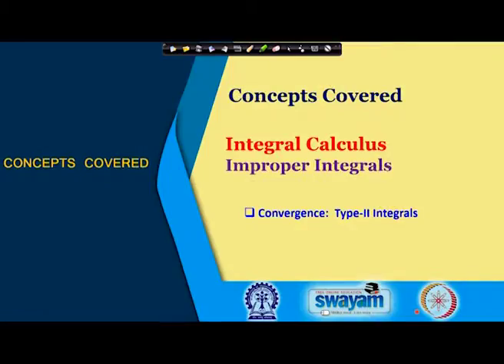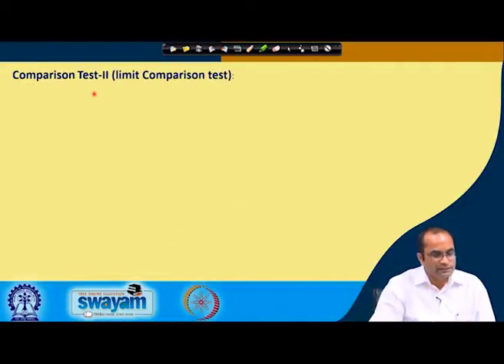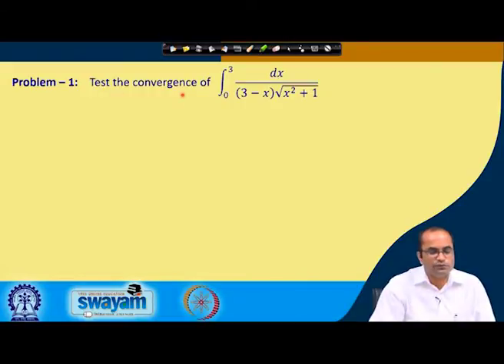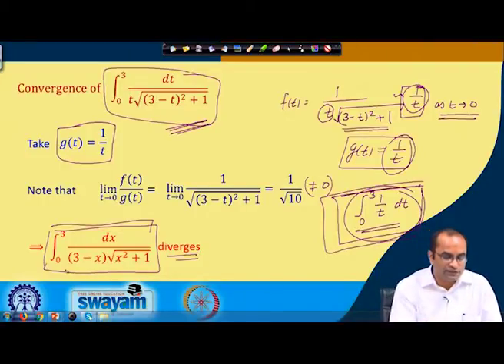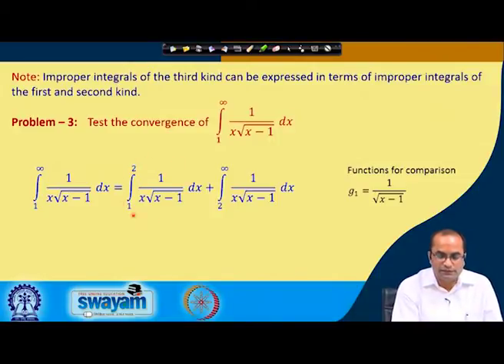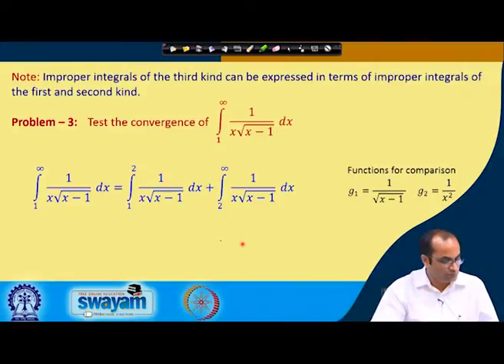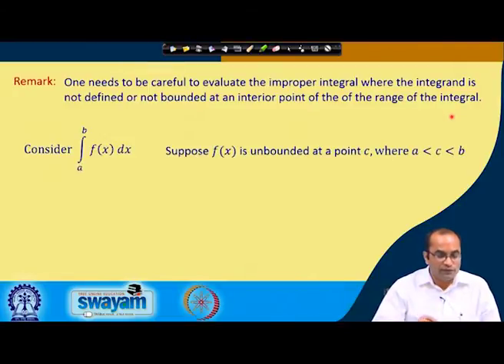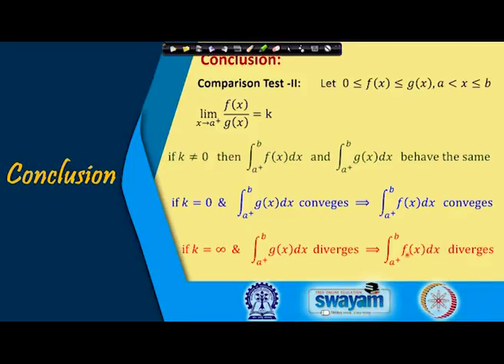Improper integrals (Contd.)